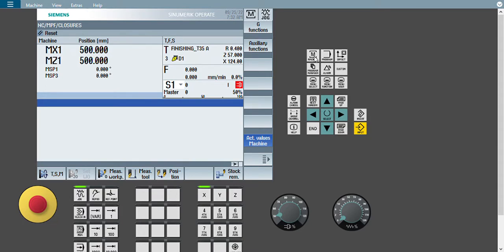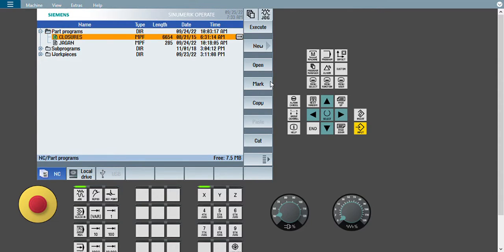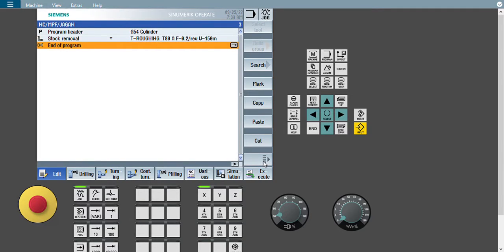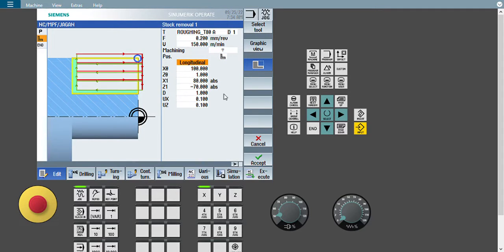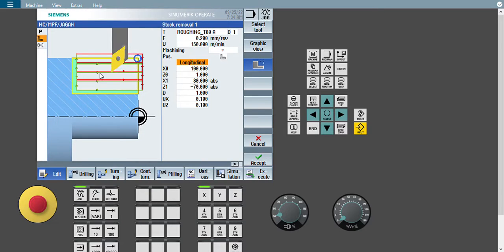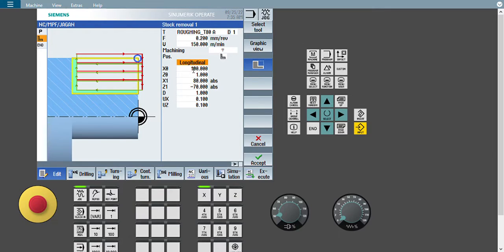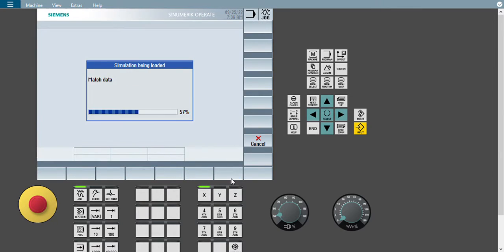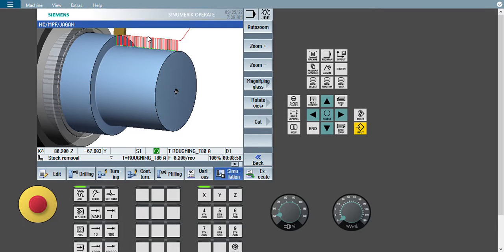Step turning (G72) in shop turn cycle Siemens SINUMERIK 828D/840DSL in English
shop turning (G71) in Siemens SINUMERIK